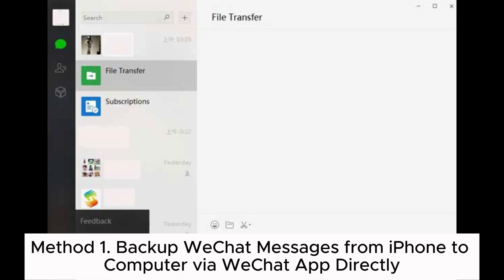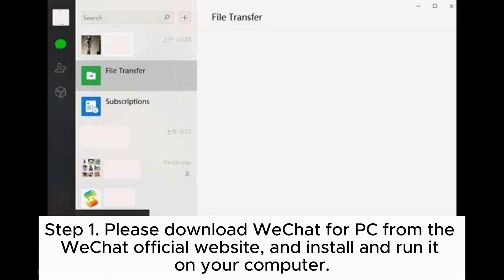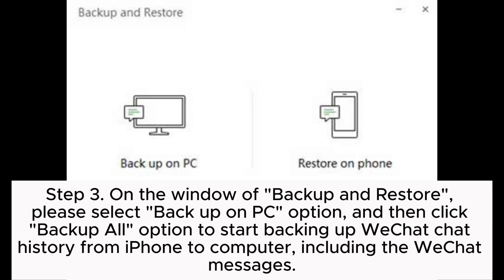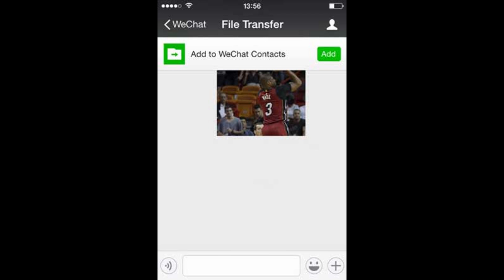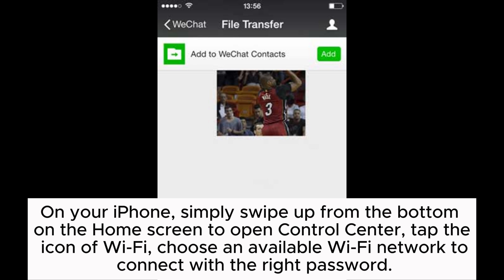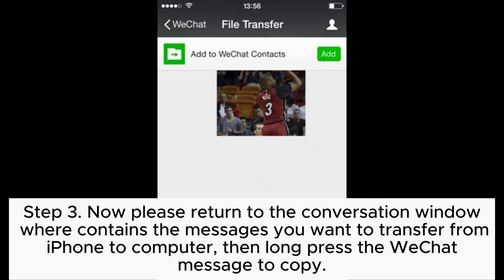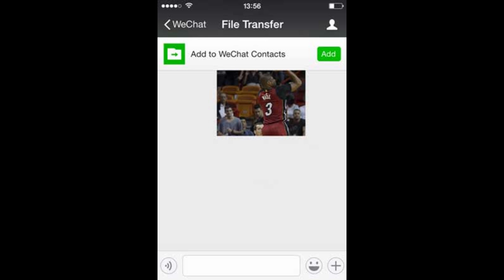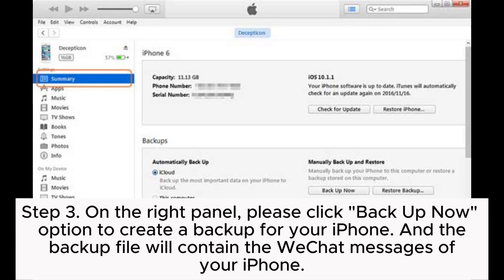How to Save WeChat Messages from iPhone to Computer [Fixed]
How to save WeChat messages from iPhone to computer? Please learn 3 different ways to export and store WeChat messages from iPhone to computer in this video to help you out.

00:00 Start
00:03 Method 1. Backup WeChat Messages from iPhone to Computer via WeChat App Directly
00:53 Method 2. Transfer WeChat Messages from iPhone to Computer via WeChat File Transfer
02:05 Method 3. Export WeChat Messages from iPhone to Computer via iTunes